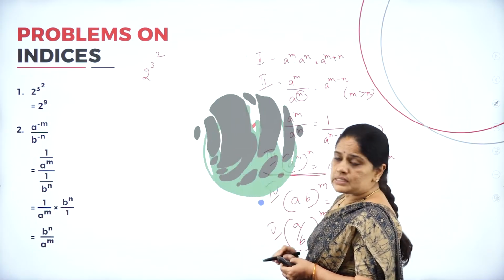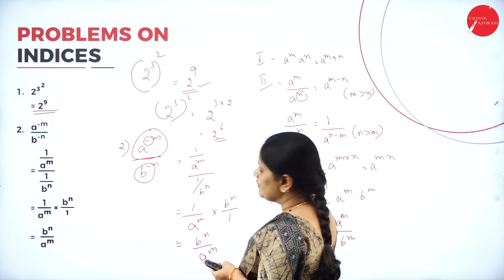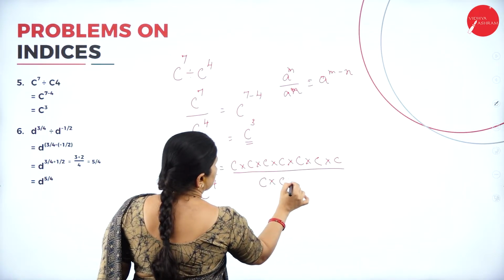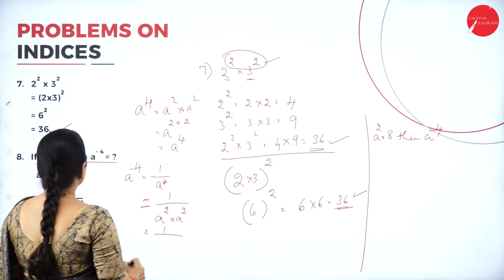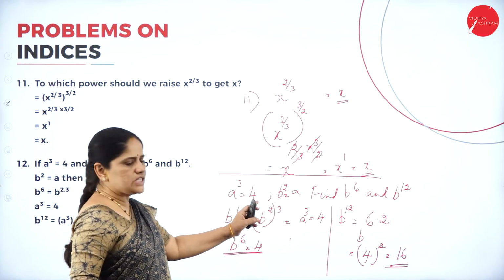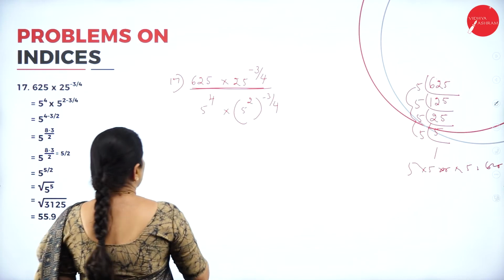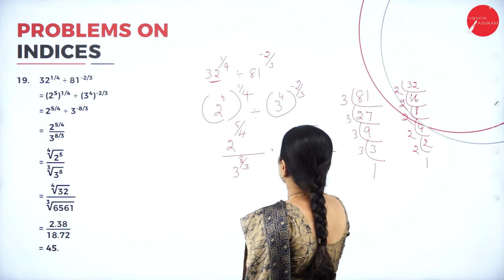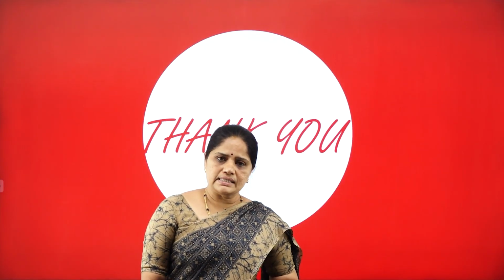DAY 02 | QUANTITATIVE TECHNIQUES | IV SEM | B.COM | PROBLEMS ON INDICES | L2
Course : B.COM
Semester : IV SEM
Subject :  QUANTITATIVE TECHNIQUES
Chapter Name : PROBLEMS ON INDICES
Lecture : 2